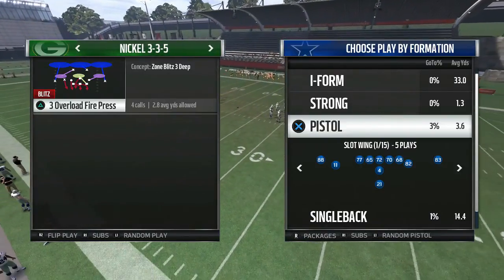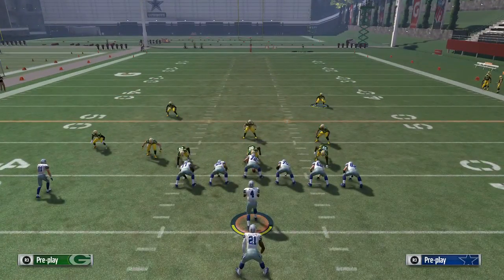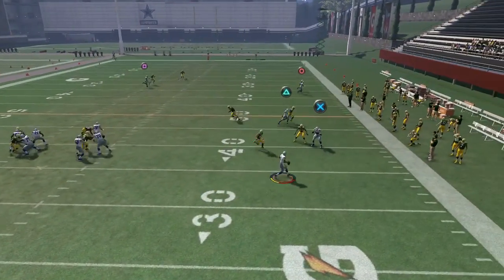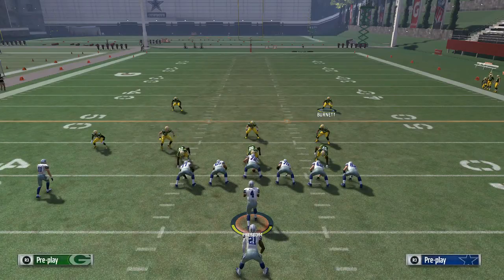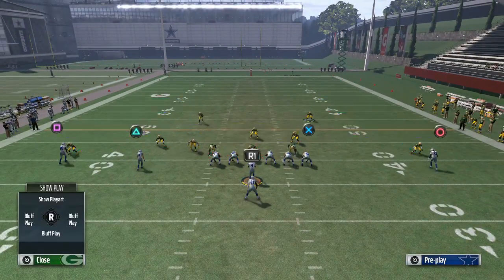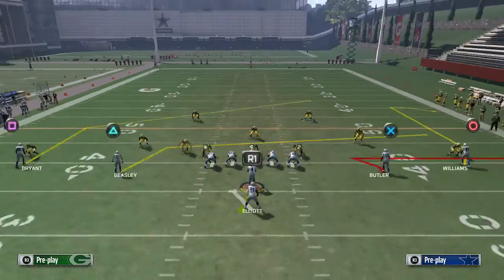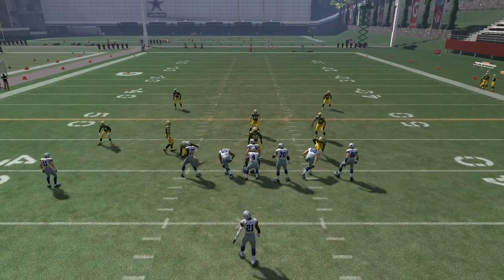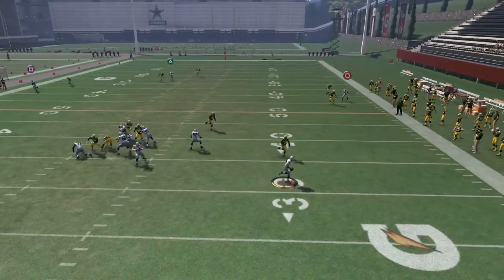Stop This Play: Pistol & Singleback PA Plays stopped by Nickel 3-3-5 3 Overload Fire Press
In this segment of Stop This Play, The Anti Madden breaks how to stop play action out of the Pistol and Singleback when the RB is blocking or going to the left.

Plays Covered:
Nickel 3-3-5 3 Overload Fire Press

Setup: Nickel 3-3-5 3 Overload Fire Press

1. Pass Commit/Play Qb
2. User SS

Walkthrough:
Your responsibility is to cover any routes that go deep middle. DO NOT let a WR get deep on you or cross your face. This play should get decent pressure. It doesn't work 100% of the time, but it does allow you to know exactly what you are trying to takeaway and what you are giving up.